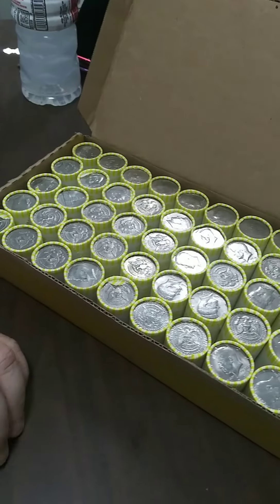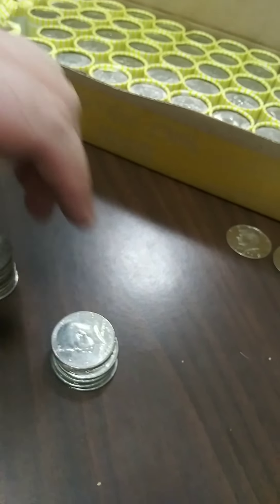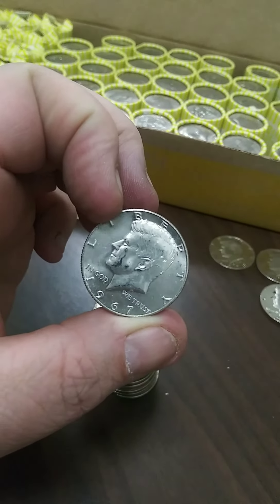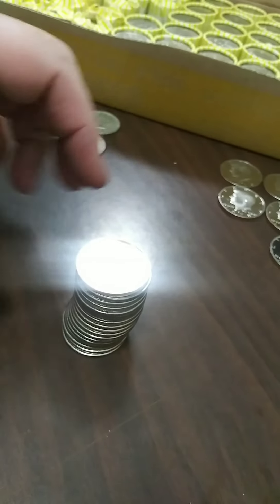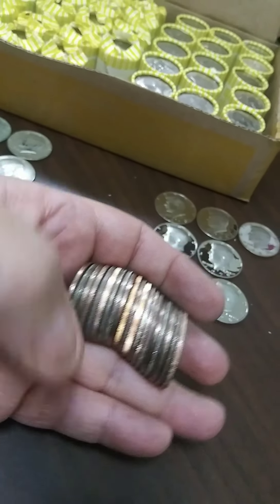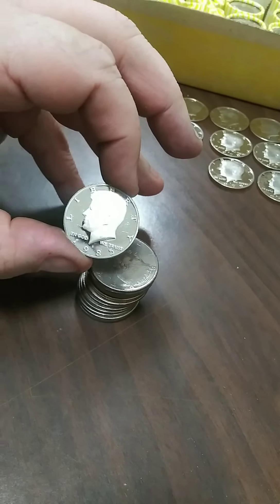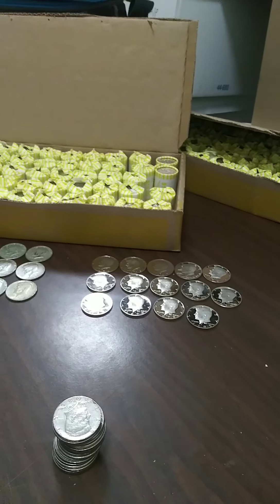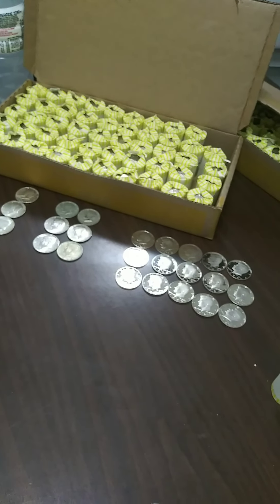Sister box to yesterday's amazing box of halves. Will it be as good or not???